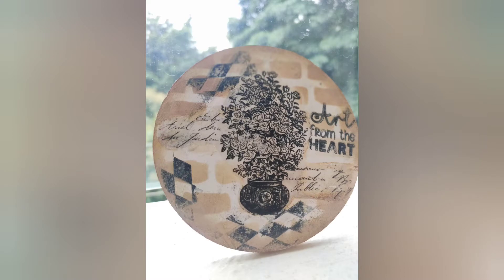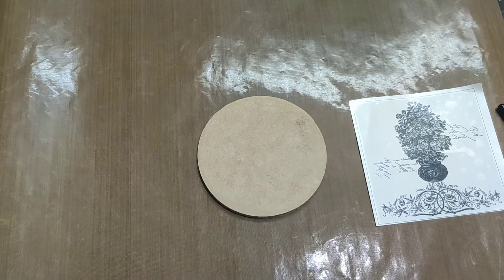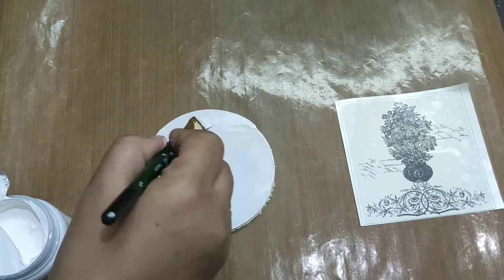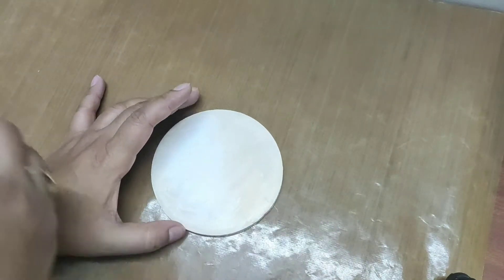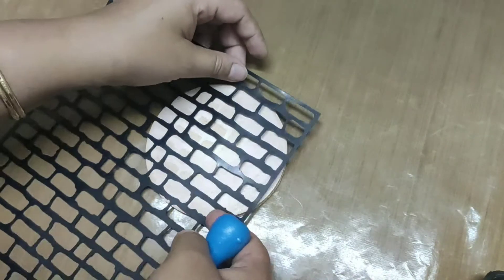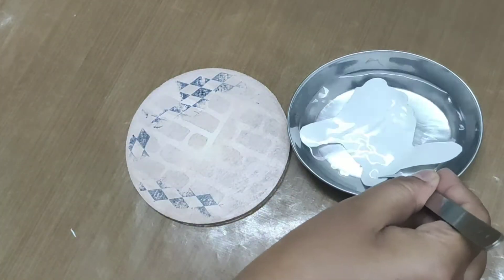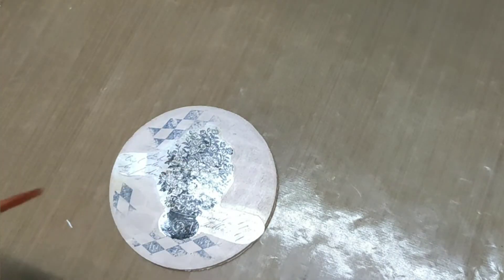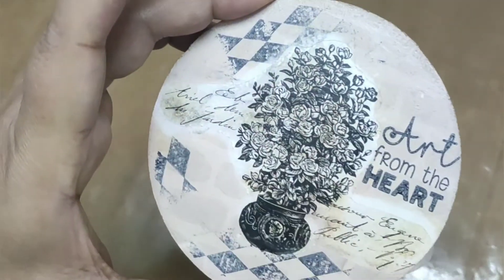Use of Transfer Me Sheet | Coaster | Fun | Think Craft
Transfer me sheet can be used in many surfaces on fabric, paper, chipboard, plastic to make any articraft more elegant.

You can get Transfer Me Sheet on Dress My Craft